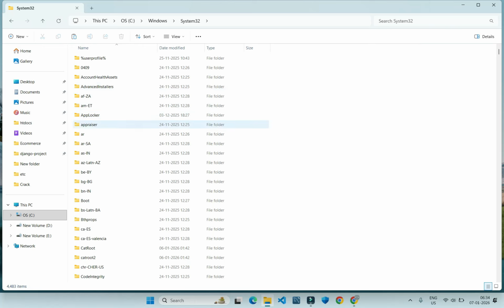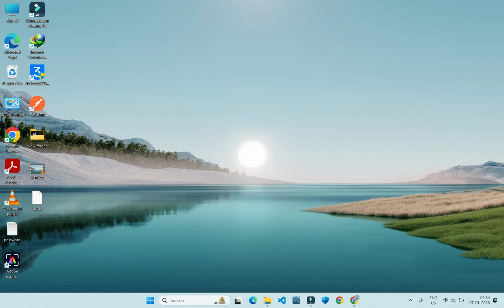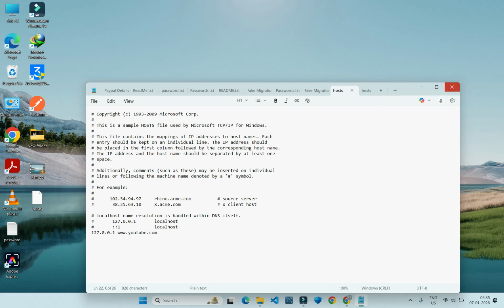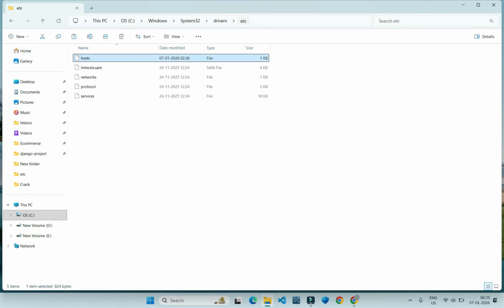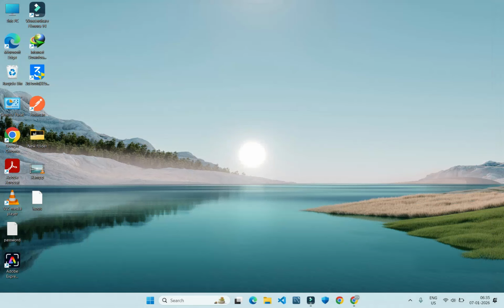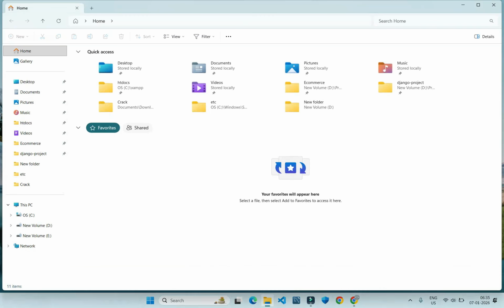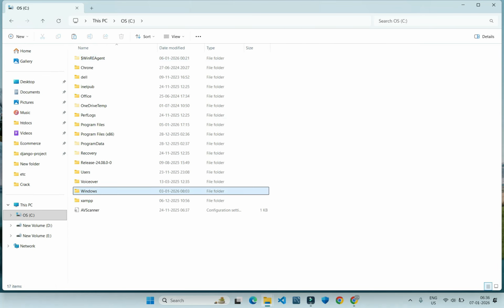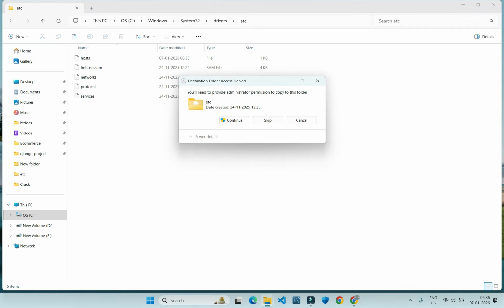How to Block and Unblock Any Website on PC (Windows 11/10) - No Software!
Are you looking for a way to block distracting websites to stay focused, or do you need to unblock a site that is restricted on your PC? In this 2026 updated tutorial, I will show you the easiest way to manage website access on any Windows computer without downloading any third-party software!
We will be using the native Windows Hosts File method and DNS settings to give you full control over your internet browsing.
In this video, you will learn:
✅ How to permanently block any website on Chrome, Edge, and Firefox.
✅ How to unblock websites that have been restricted.
✅ How to use the Windows Hosts File for parental control.
✅ How to bypass blocks by changing Google Public DNS or Cloudflare 1.1.1.1.
Timestamps:
0:00 - Introduction
0:45 - How to Block a Website (Hosts File Method)
2:30 - How to Unblock a Website on PC
4:15 - Using Browser Extensions for Quick Control
5:50 - Fixing Common Issues in Windows 11
7:00 - Conclusion & Bonus Tip
Tools Mentioned:
Windows Notepad (Run as Administrator)
Google Chrome Web Store (for blockers)
Cloudflare DNS (for unblocking)